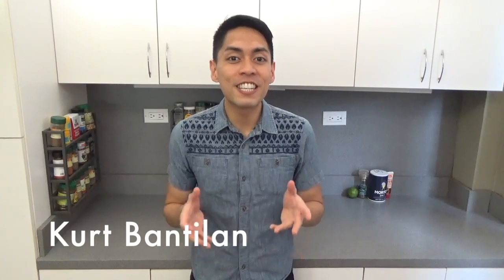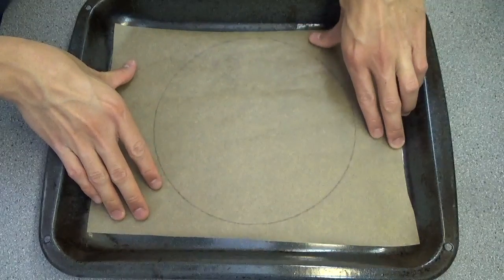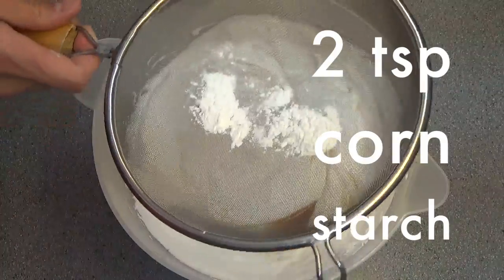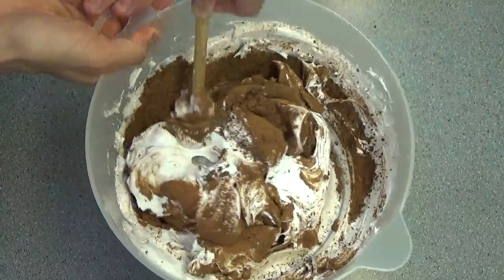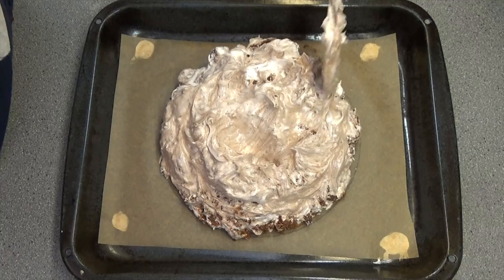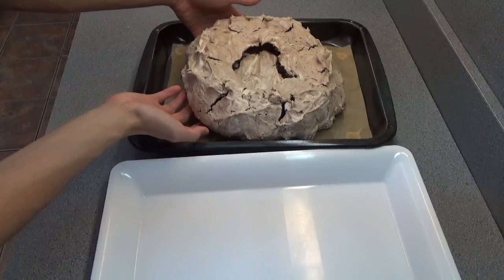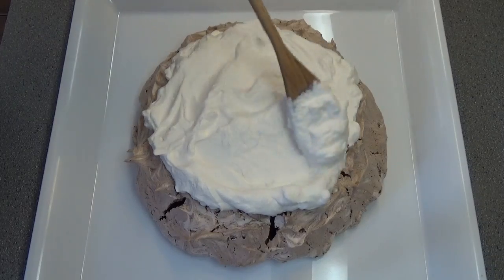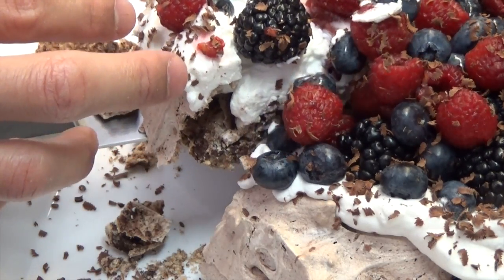Chocolate Pavlova - Crispy Meringue Topped with Whipped Cream & Fresh Berries | Cooking with Kurt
Chocolate Pavlova tutorial: it's a crispy chocolate meringue topped with whipped cream and fresh berries - delicious Australian dessert!

INGREDIENTS LIST

Meringue:6 egg whites [180 g]
1.5 cups granulated sugar [300 g]
1/4 tsp table salt [1.4 g]
2 tsp red wine vinegar (substitute: balsamic vinegar) [10 mL]
2 tsp cornstarch [5 g]
1/4 cup unsweetened natural cocoa powder [20.5 g]
2 oz bittersweet chocolate [56.6 g]

Topping:
1 pint heavy cream [480 mL]
1 tbsp granulated sugar [12.5 g]
2 tsp vanilla extract [10 mL]
6 oz blueberries [170 g]
6 oz raspberries [170 g]
6 oz blackberries [170 g]
1/2 oz bittersweet chocolate [14.2 g]